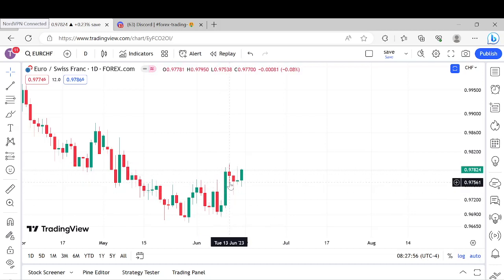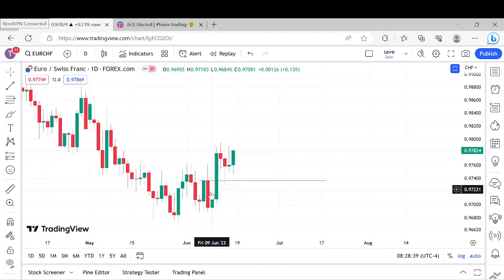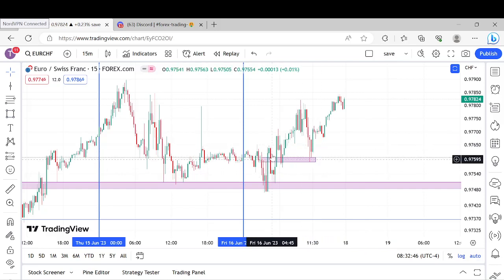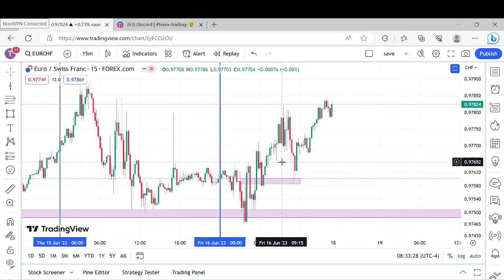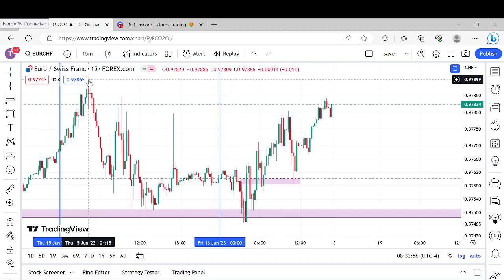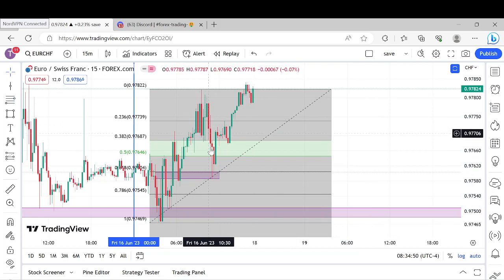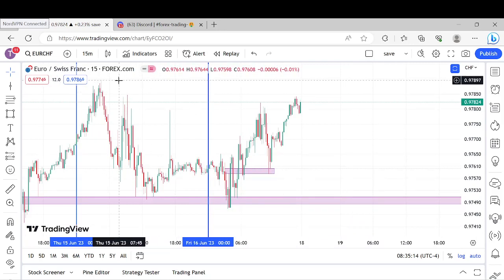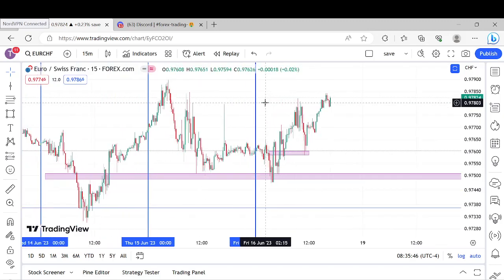Forex Trade Review for 6/16/2023